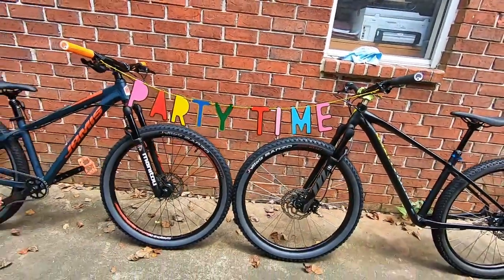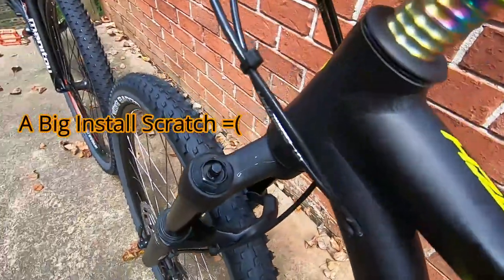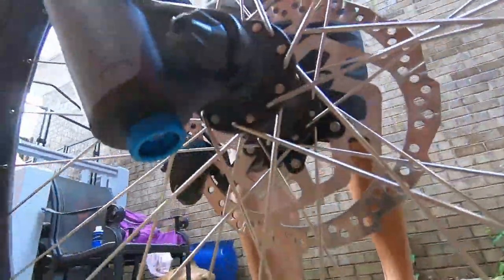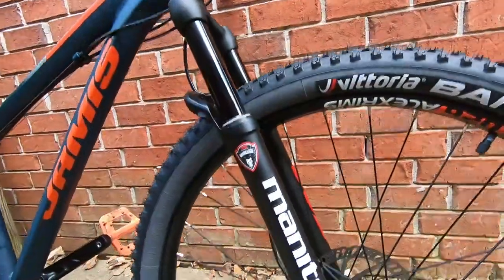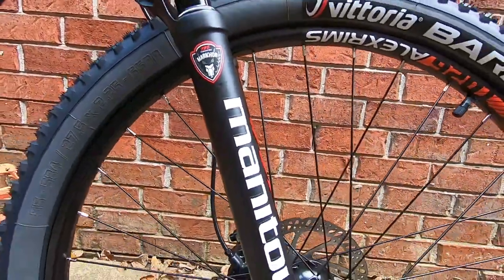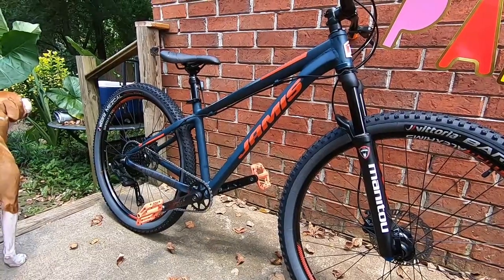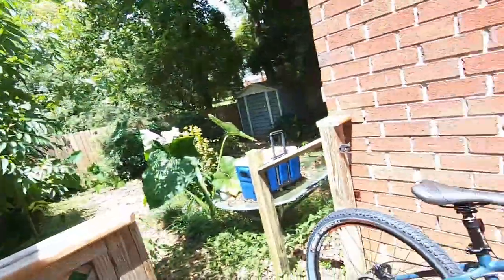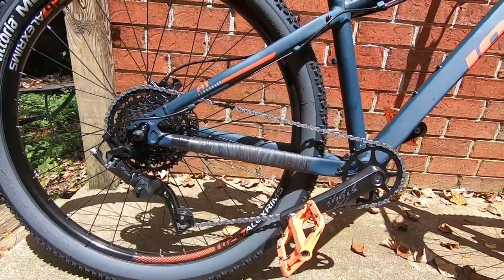Manitou Machete Quick Review / 2020 Specialized Pitch / Jamis Trail X / Entry Level Hardtail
Thoughts on my Manitou Machete Airfork. Currently on sale